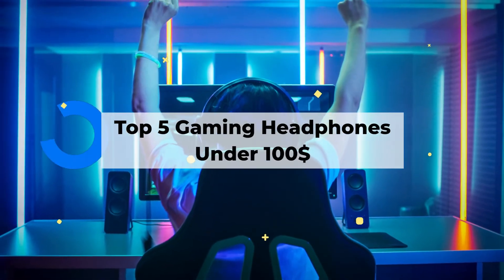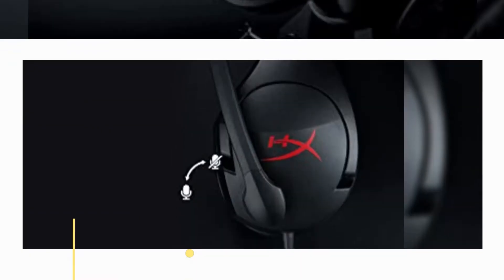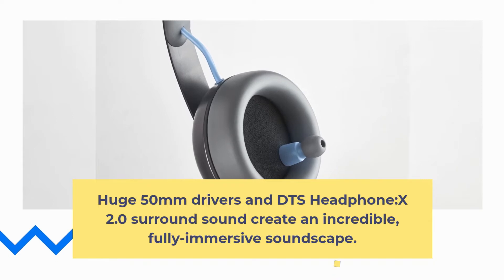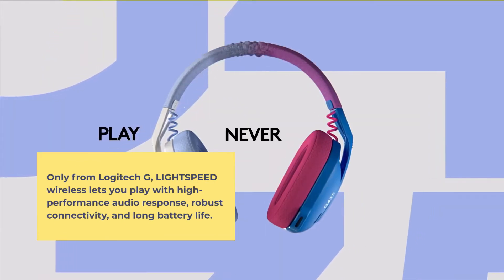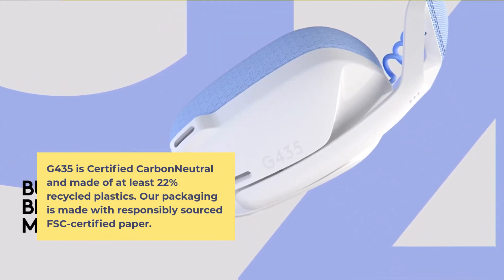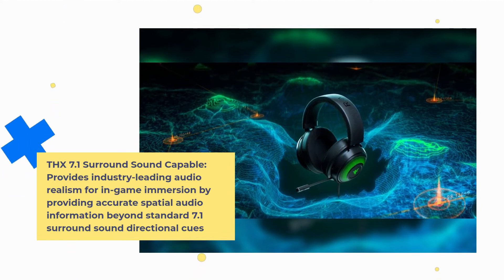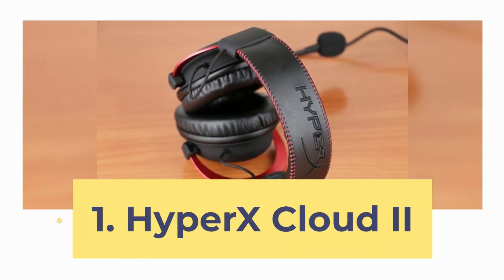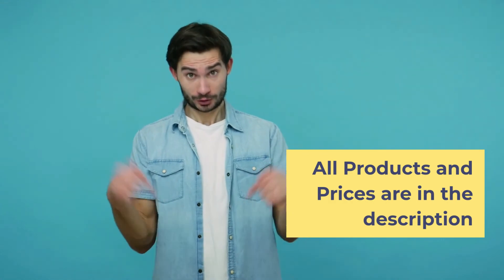Top 5 Gaming Headphones Under 100$ in 2022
Product Links And Price Below:

1. HyperX Cloud II 70$
2. Razer Kraken Ultimate RGB USB Gaming Headset 65$
3. Logitech G435 LIGHTSPEED 60$
4. Logitech G432 40$

5.  HyperX Cloud Stinger 35$